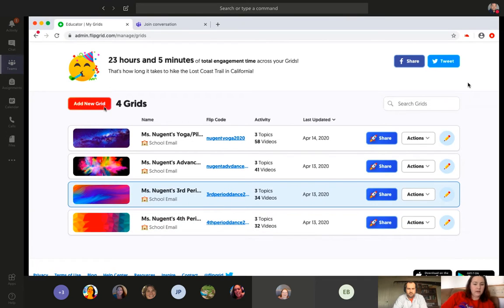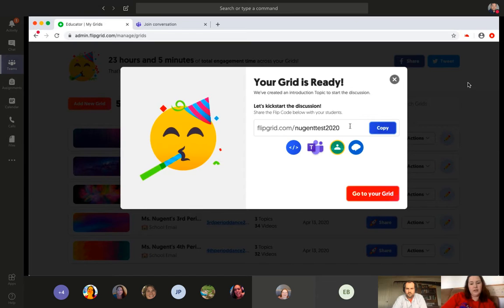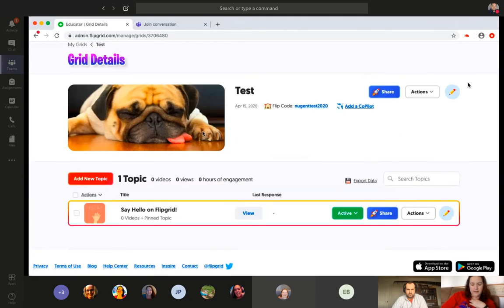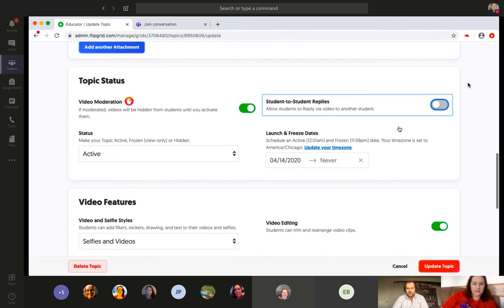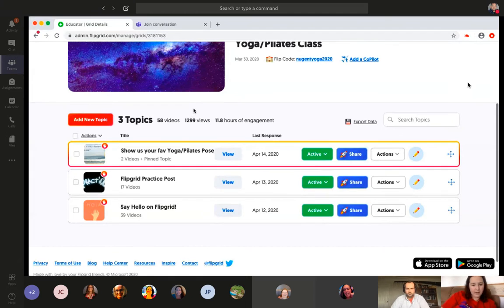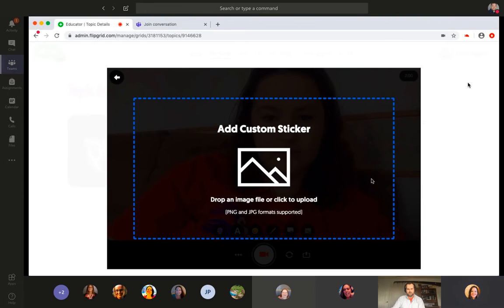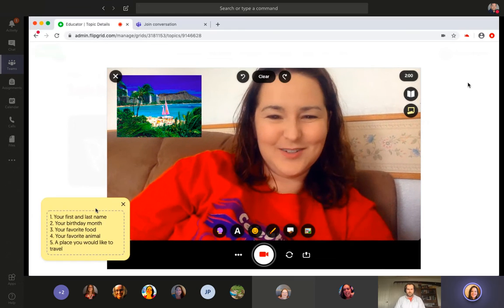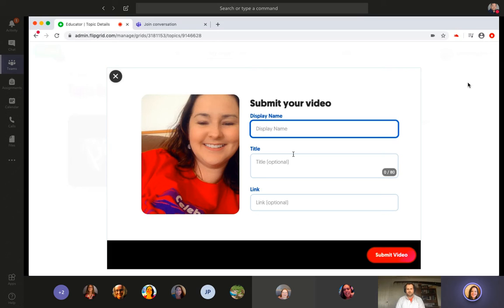Sarah Nugent's FlipGrip Tutorial from TEAMS 4-15-20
Here is a great tutorial from Sarah Nugent about how she uses FilpGrid with her students.